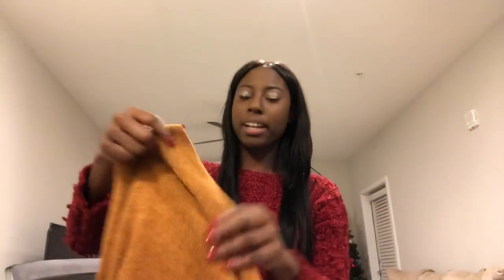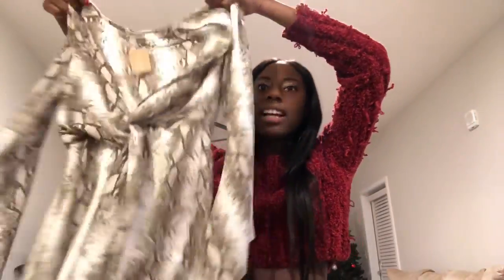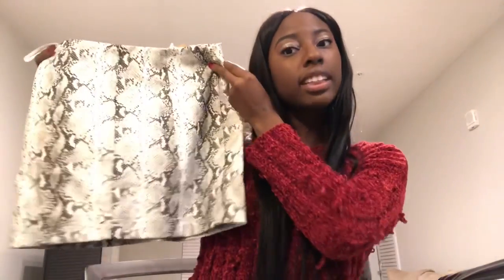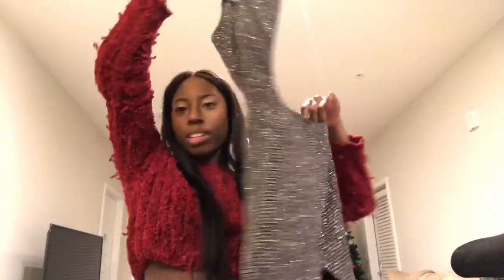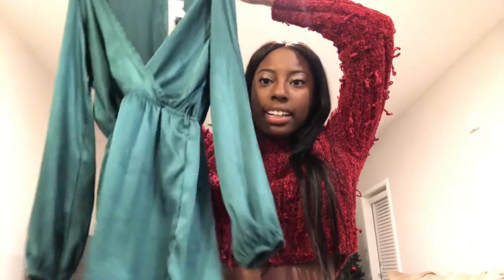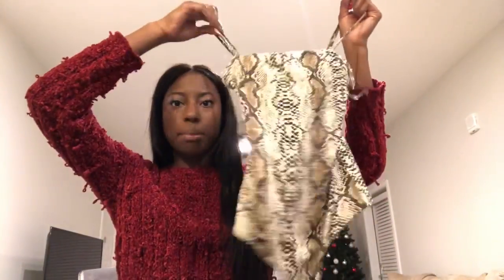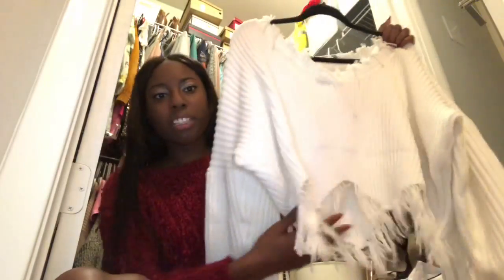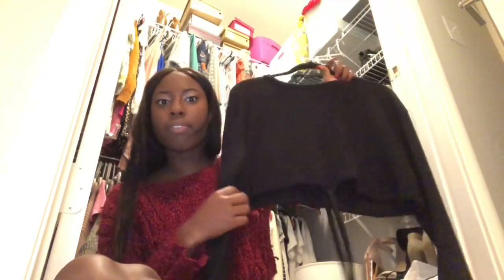Windsor, Fashion Nova, Vestique Haul!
Hey guys I hope you enjoy this video I created for you!

Name-  Kaylyn ( Kay-Lin)
Age - 22
Camera- Canon G7x or iPhone 8plus
Editing Software- IMovie
Network- StyleHaul

♡FTC: this is not a sponsored video and all opinions are true and my own.

This video was inspired by some of my favorite youtubers, Alisha Marie, mylifeaseva, Niki and Gabi, maybaby, Alexa Mae, Aspyn Ovard, Sierra Furtado, Danielle Marie, Mia Stammer, Claudia Sulweski, and Mel Joy.